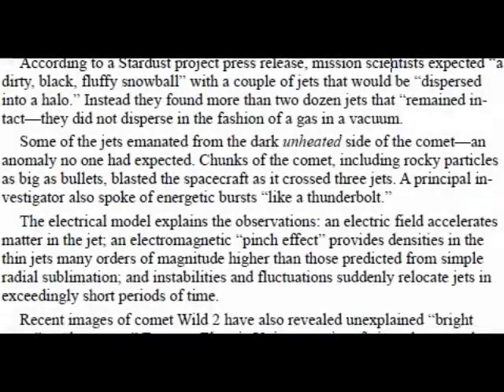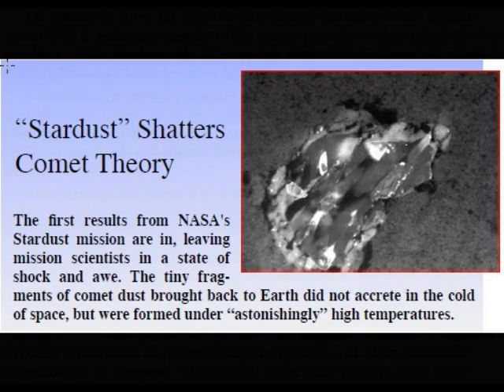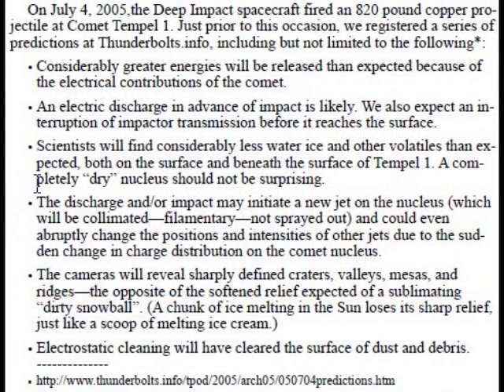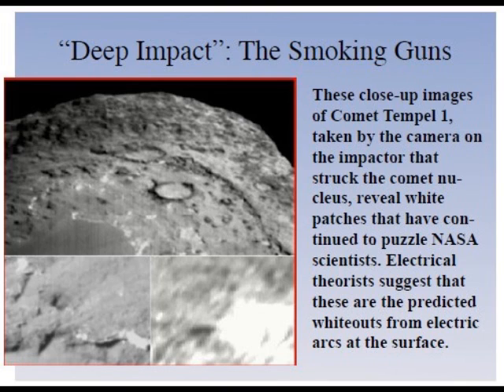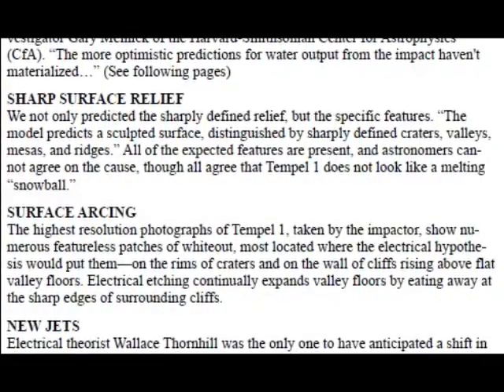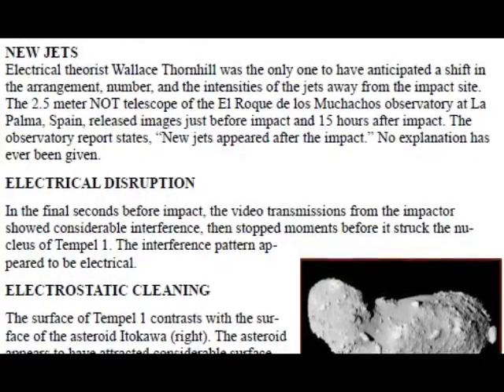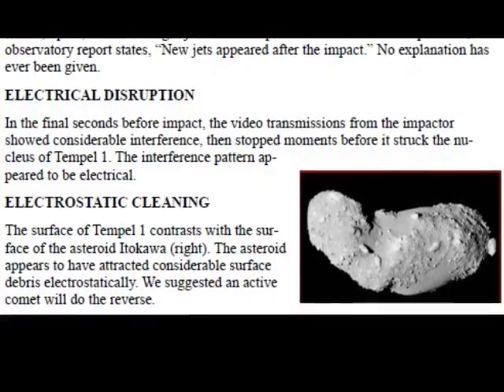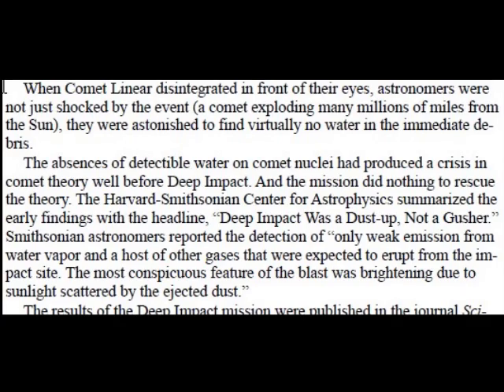4/6 Comets - Not What We Expected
This video highlights recent findings about comets that shatter existing theories.

Supporting documentation and links to all the NASA quotes, web sites, and papers used in the video can be found here: